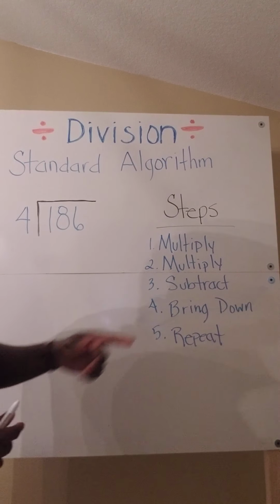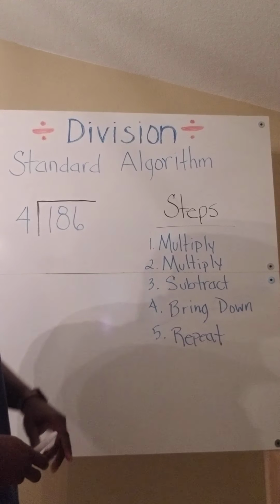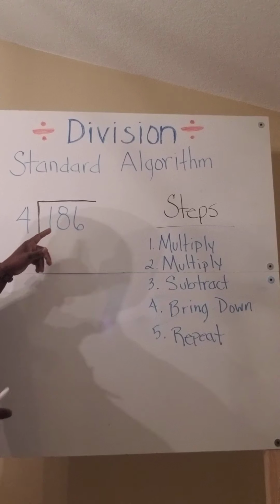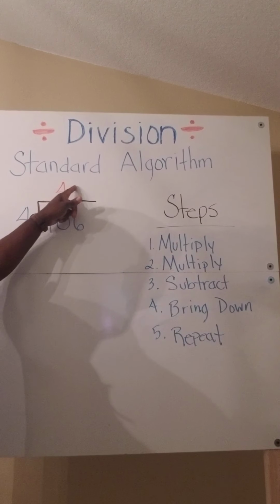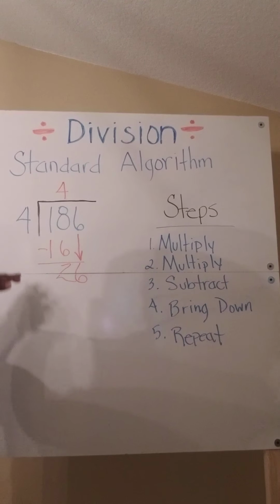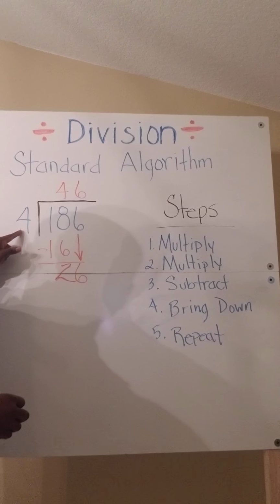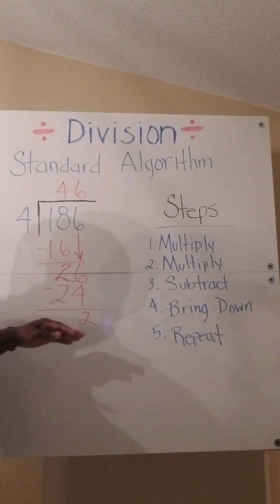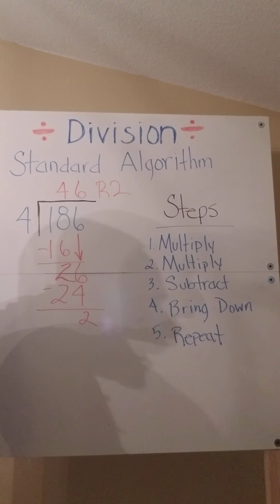Division: Pt 2 Standard Algorithm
Dividing using a Standard Algorithm